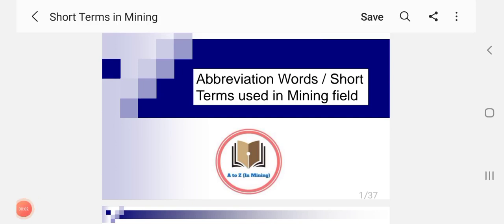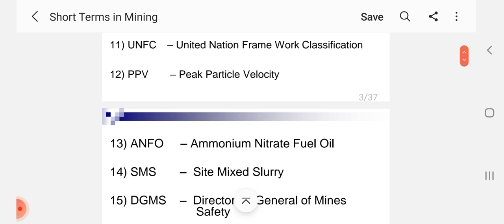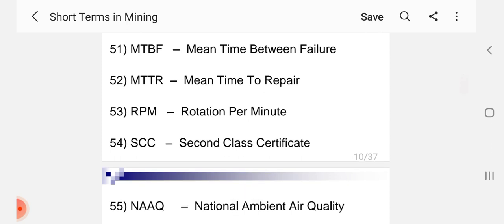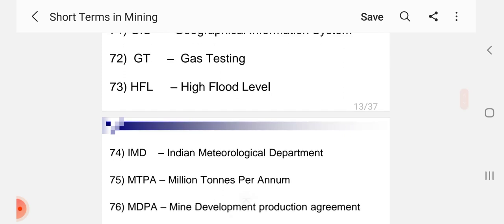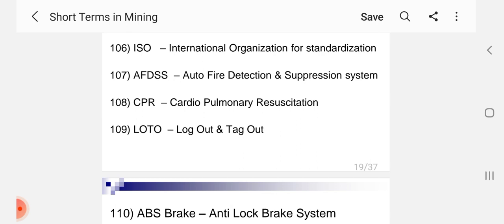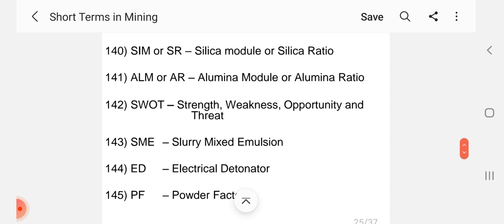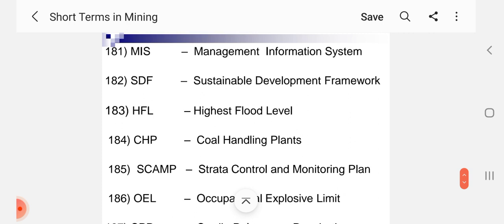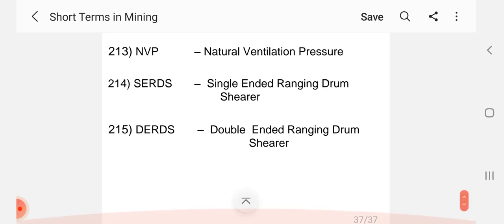Short Term / Abbreviation Words in Mining || Q - 01 to 220 || A to Z